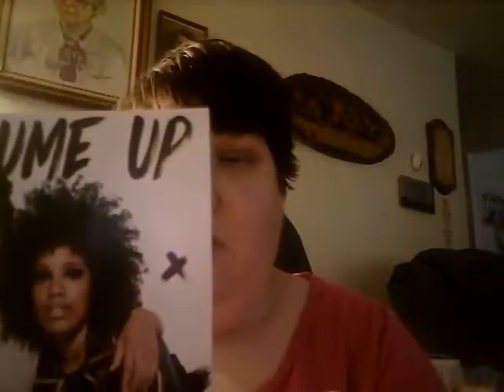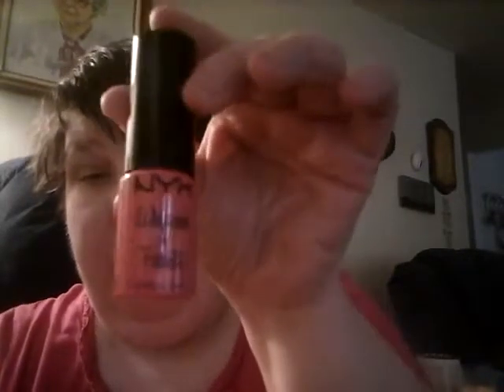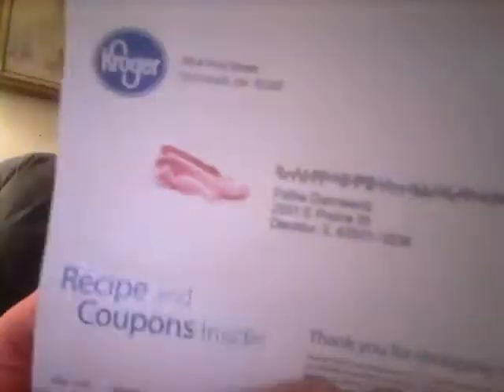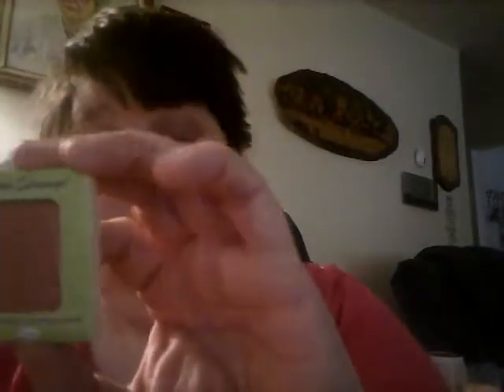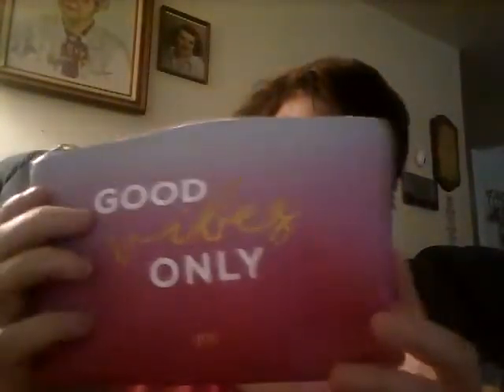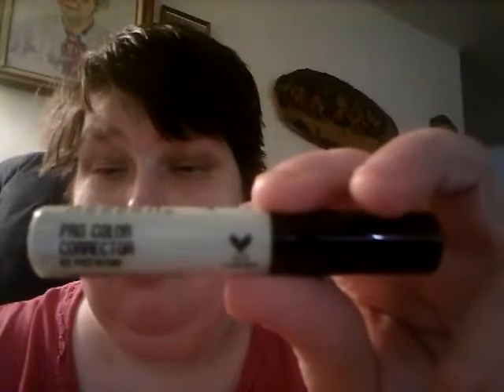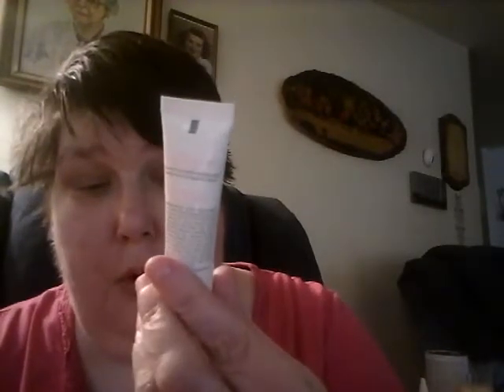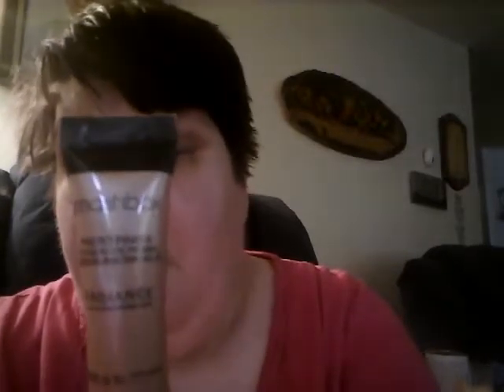-------- My glam bags for summer from ipsy on 9-18-2017----------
My media Sites and email.

pdannewitz69

Please help me to get a 100 subscribers and a 100 likes to my videos. I will do a give away for every 100 who subscribes to my channel and  to show my thanks to you for helping out my channel. It will be a 25.00 gift card for dollar tree or Amazon. I would love for you to join the family. Thank you and have a good blessed day.